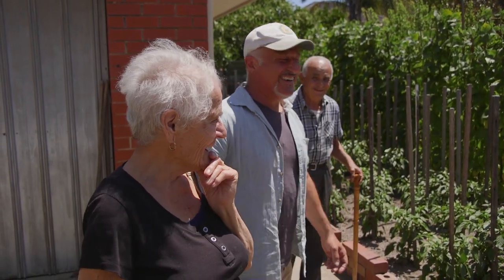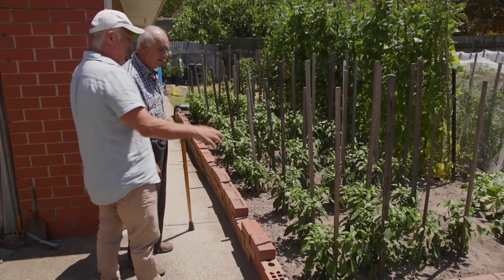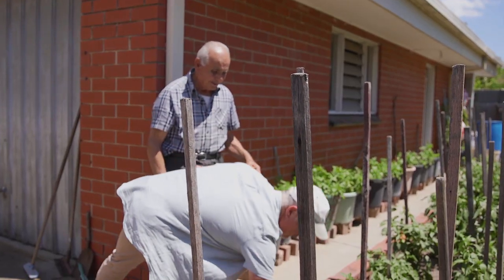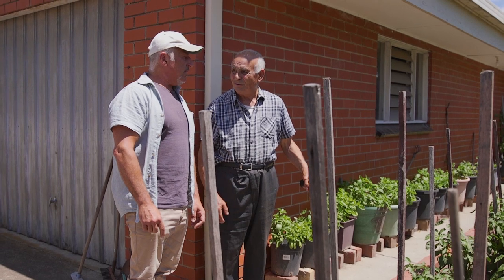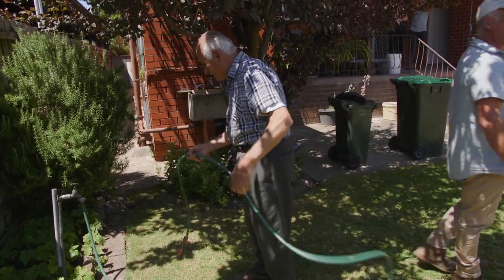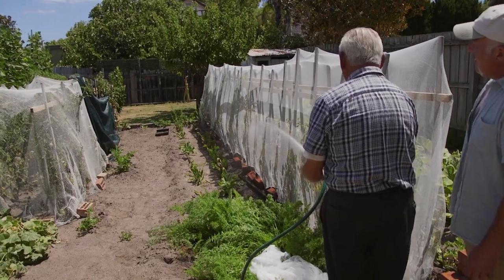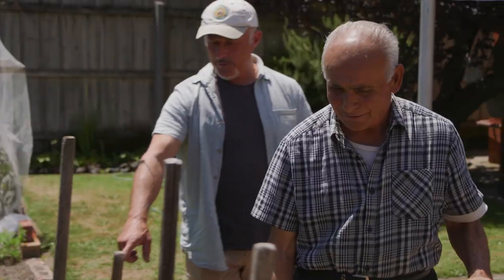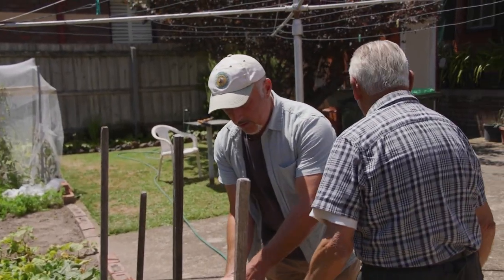Antonio and Family from Camberwell - Part 2